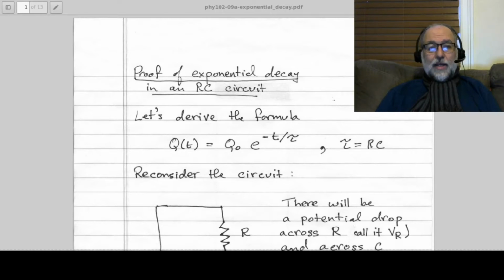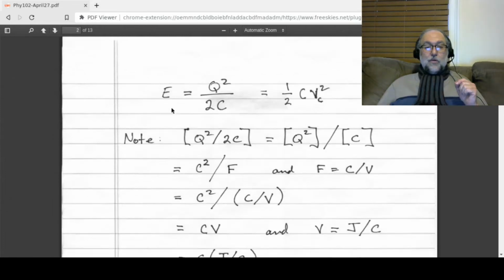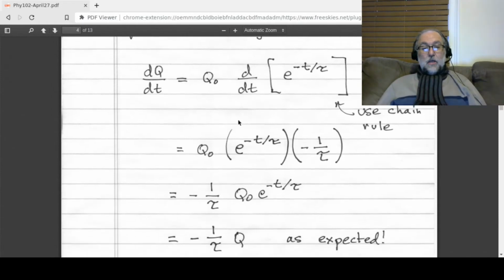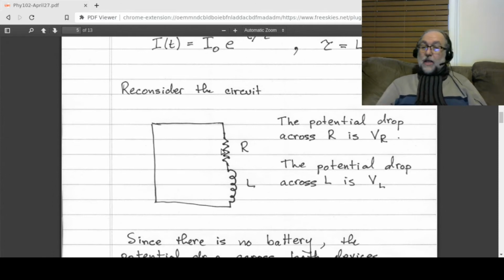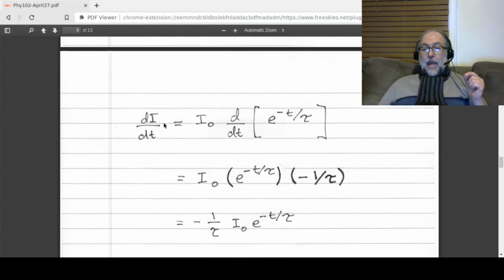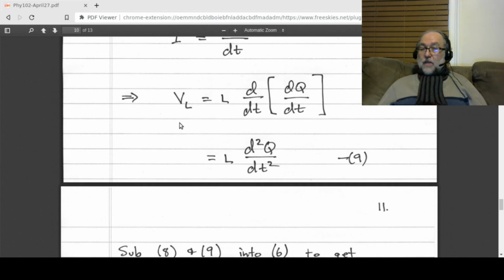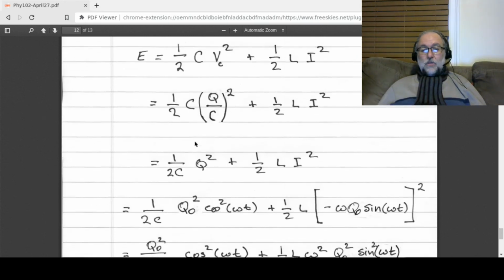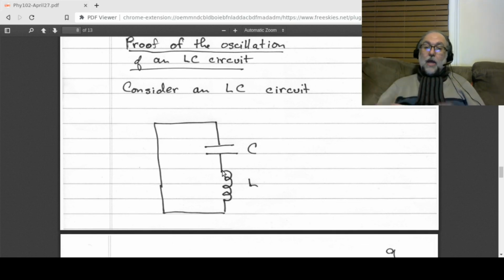Phy112+Phy102 - Lecture 09E - Exponential Decay in RC, RL and LC circuits